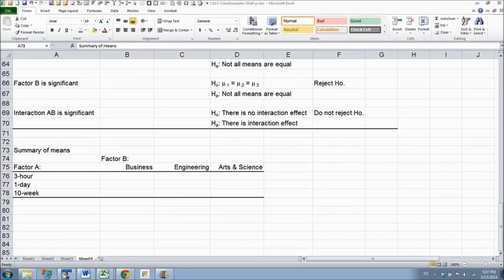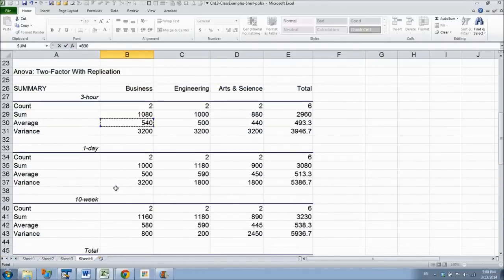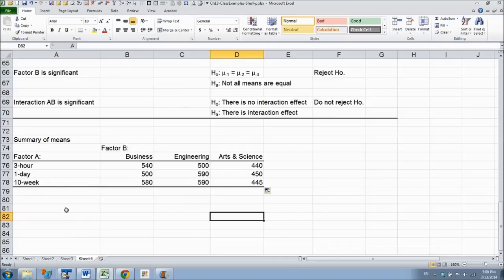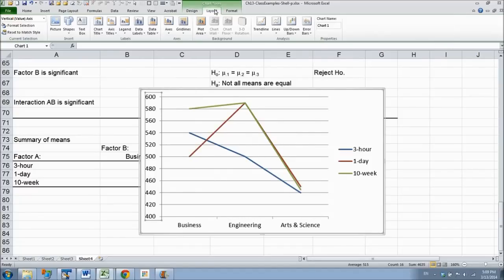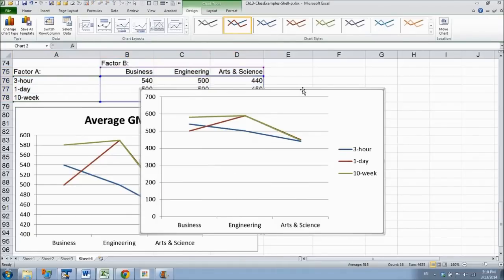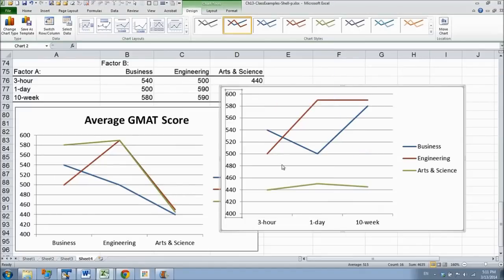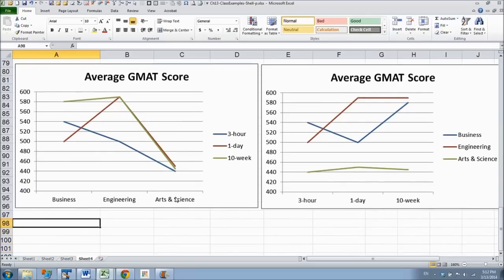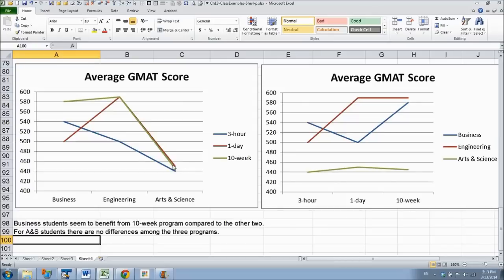Ch13 V15 FactorialExcel 4